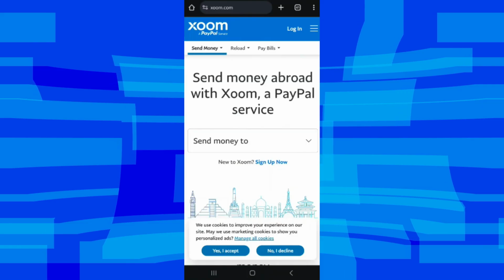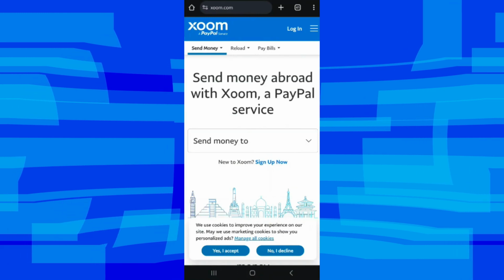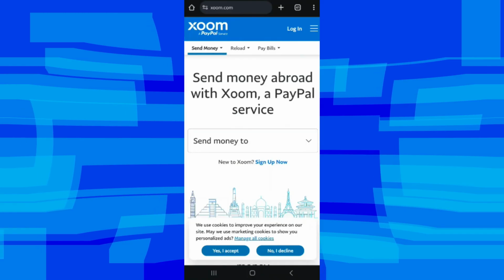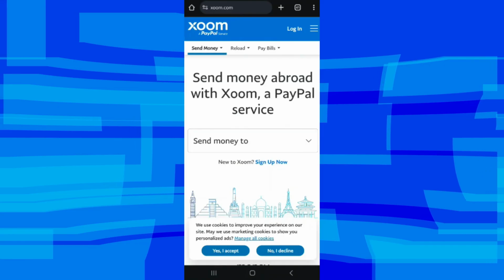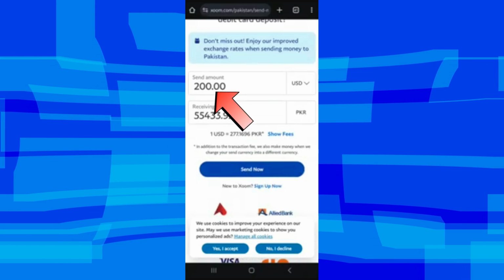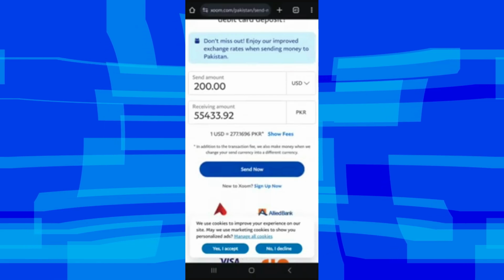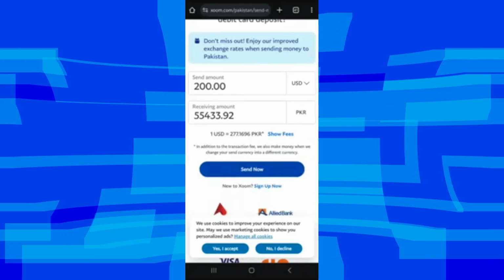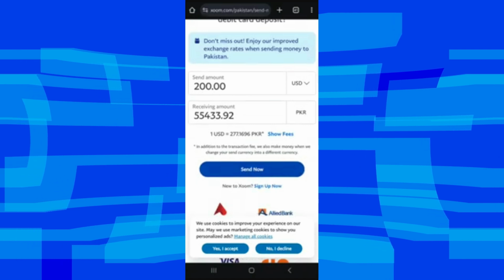How to Receive Money Through Xoom in Pakistan Without Any Hassle | Complete Guide (2026)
Learn how to send money to Pakistan using Xoom. This guide shows you the exact steps to calculate exchange rates and transfer funds.

If you need to send money to Pakistan from your PayPal account, this walkthrough covers the entire process. We focus on the Xoom money transfer system, specifically how to input your desired amount and see exactly how much your recipient gets in Pakistani Rupees. This is designed for anyone needing a clear, reliable way to manage international remittances without complex fees.

By following this tutorial, you will understand how to use Xoom to verify your receiving totals before finalizing any transaction. We explain how to view current exchange rates so you can make informed decisions about your transfers. Whether you are a first-time user or just need a refresher on the interface, this breakdown keeps the process straightforward.